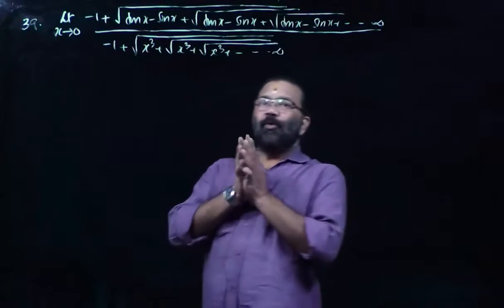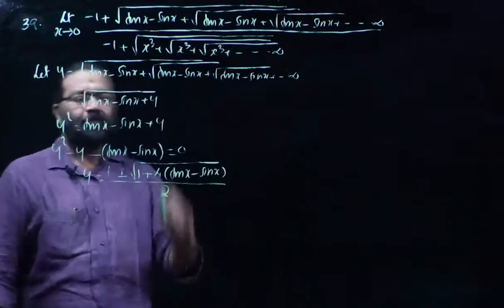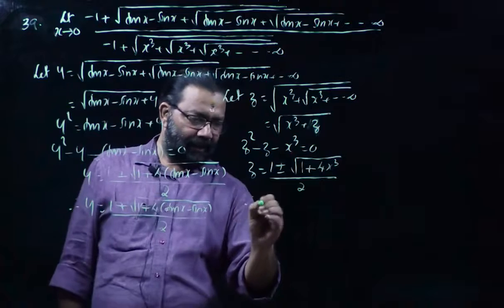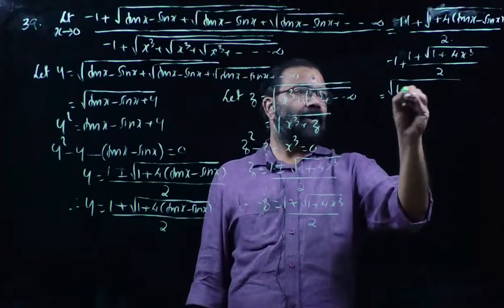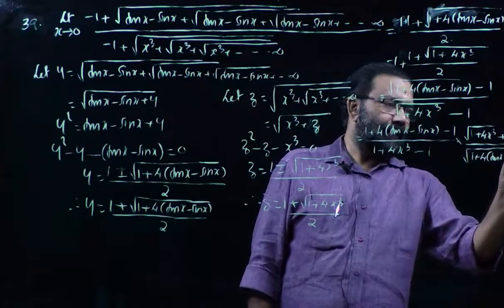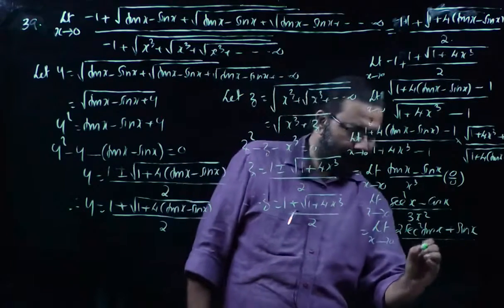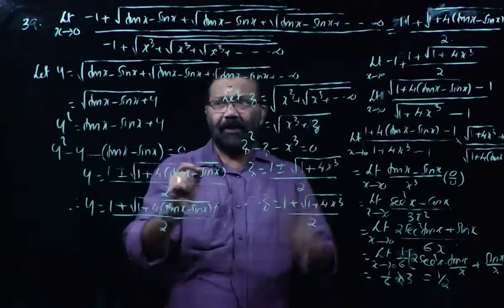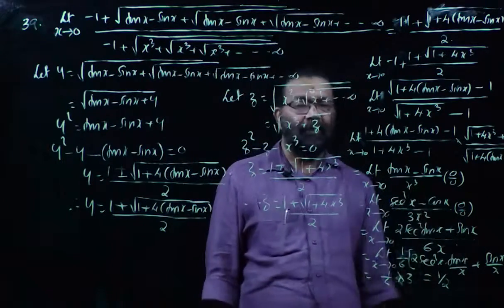JEE M_ADVANCED_ Problem 39